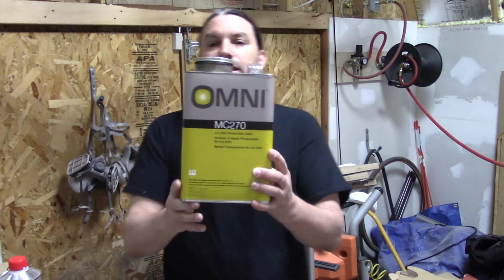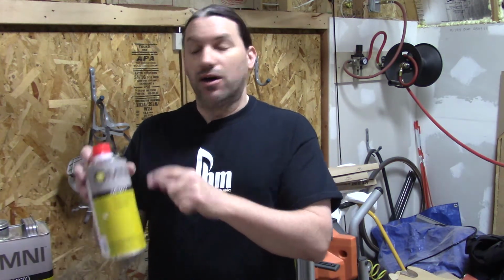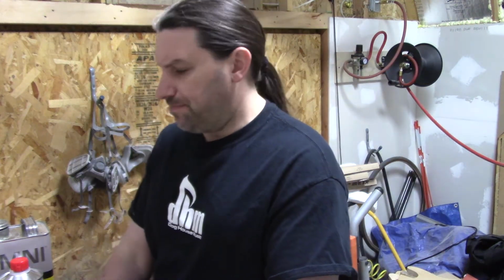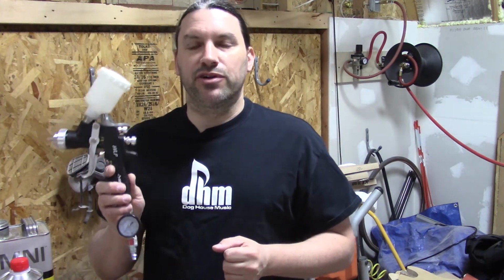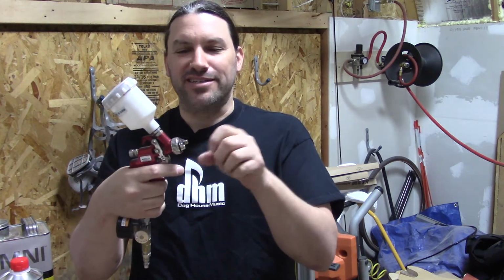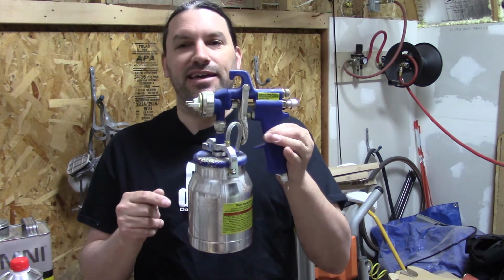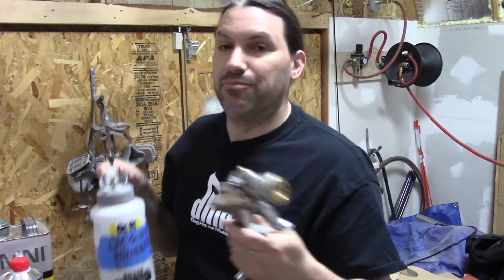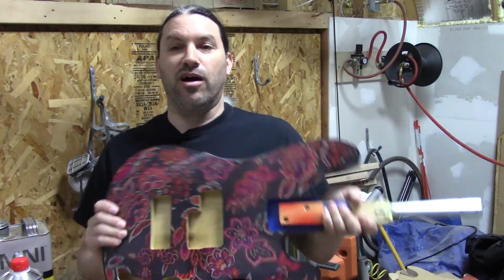Finishing Guitars With Modern Paints Part 3... Clear Coats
Matt talks about the final step in the finishing process, everyone's favorite... Clear coat. As well as some of the equipment used to spray paints.